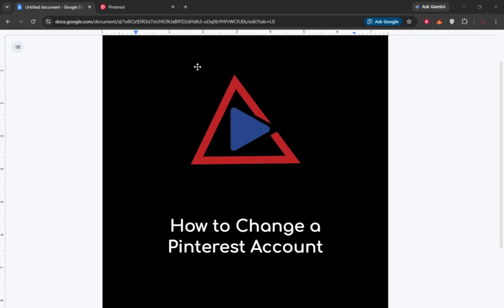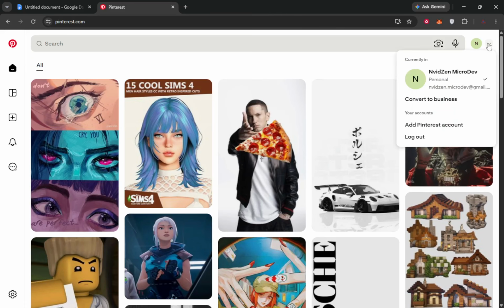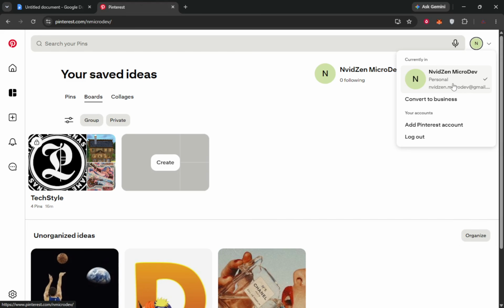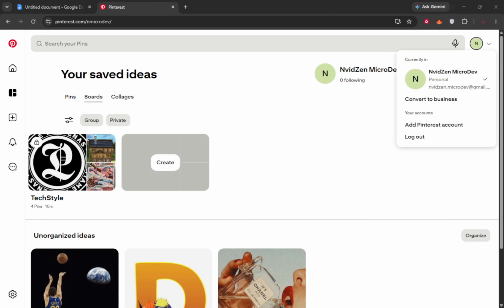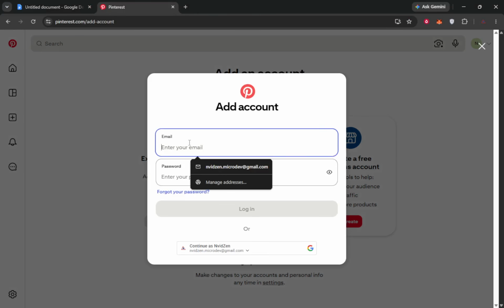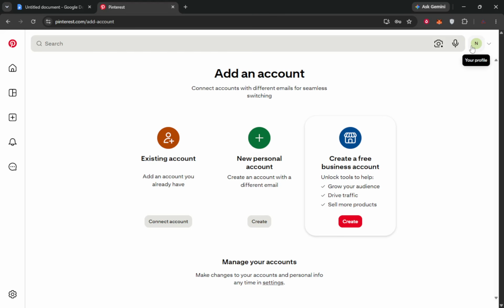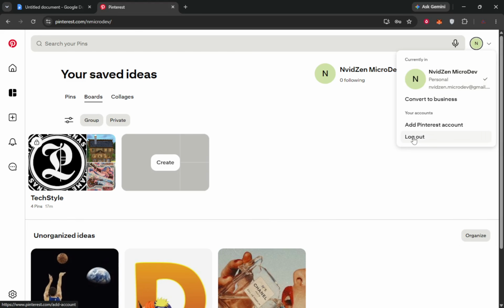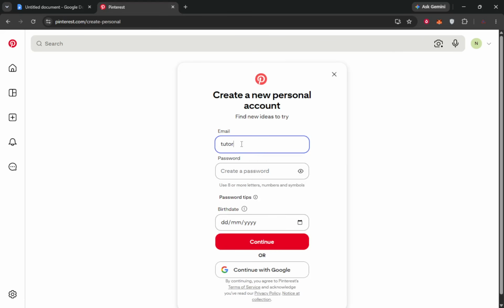How to Change a Pinterest Account [2026 Full Guide]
How to Change a Pinterest Account

Need to switch between Pinterest accounts without logging out? Learn exactly how to change a Pinterest account on both the app and website with simple steps.

In this tutorial, you'll discover how to change a Pinterest account seamlessly on your mobile device or computer. We'll guide you through using the Profile menu, adding an account, and logging in with your existing credentials. This method ensures you can switch accounts without logging out or losing your place. Plus, if you ever need to create a new account, we've got you covered there too.

⏱️ Chapters
0:00 Intro
0:28 Go to your Profile
0:49 Tap your profile picture
1:10 Select Add account
1:48 Enter email and password
2:10 Tap your profile picture again
2:26 Select the account to use
2:45 Choose Create a new personal account
3:11 Give a thumbs up